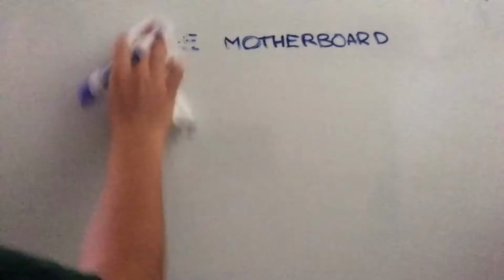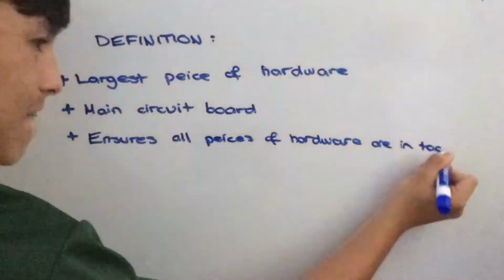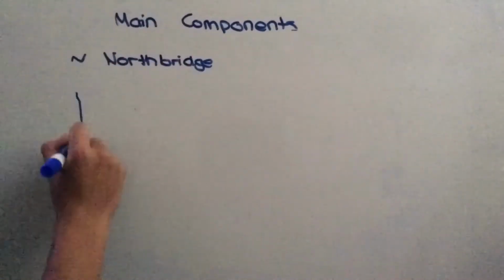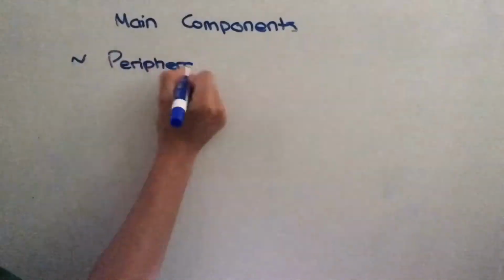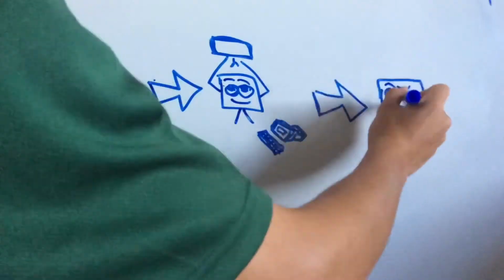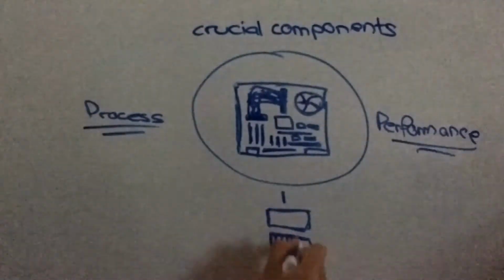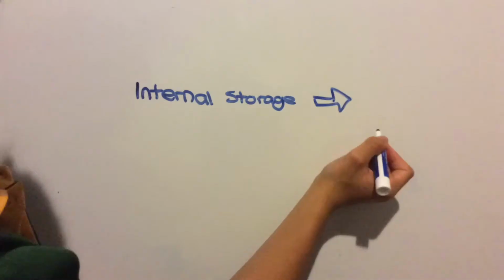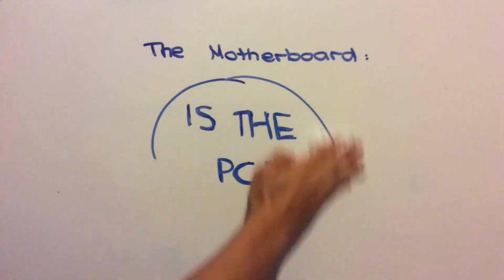Whiteboard Animation - Function of a Motherboard